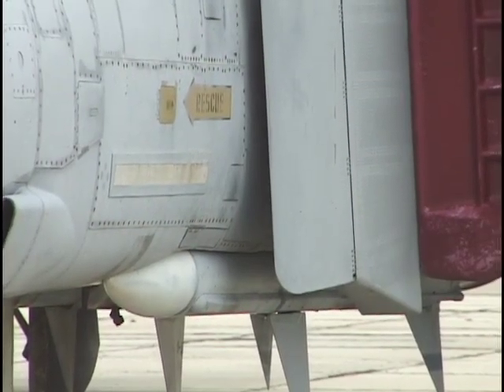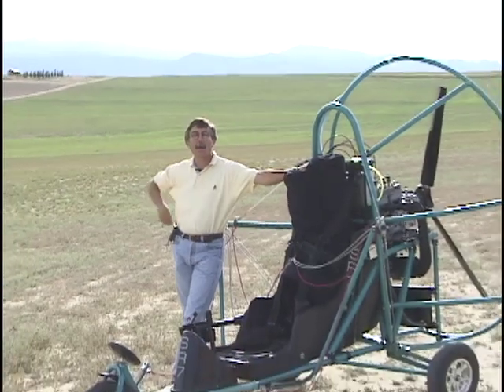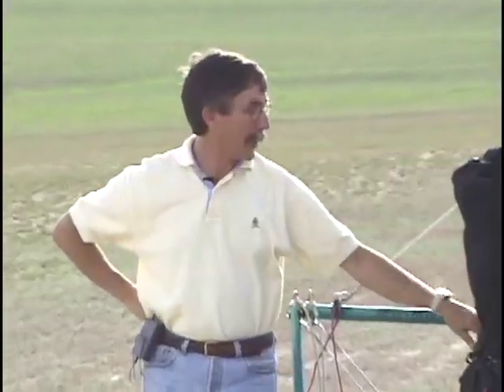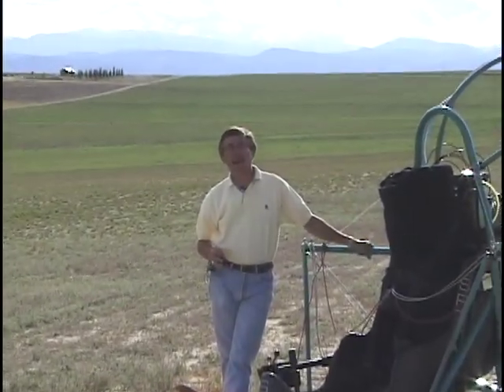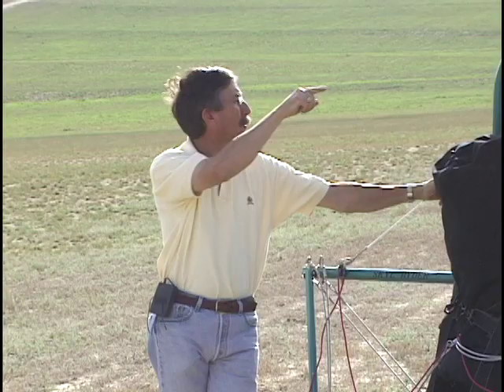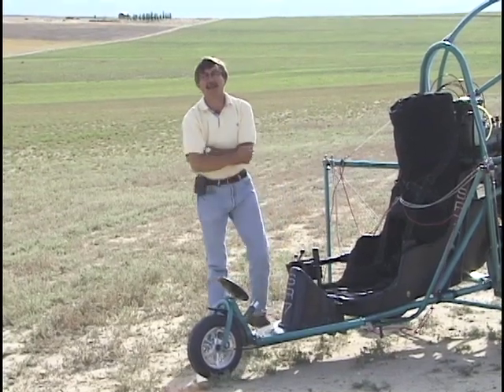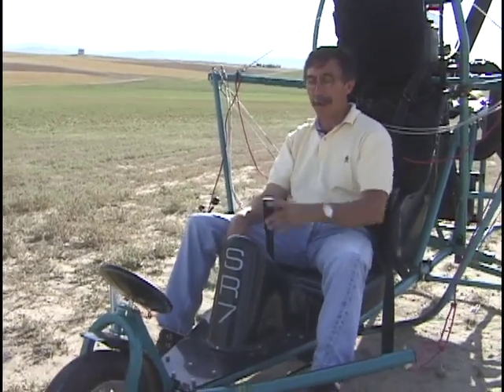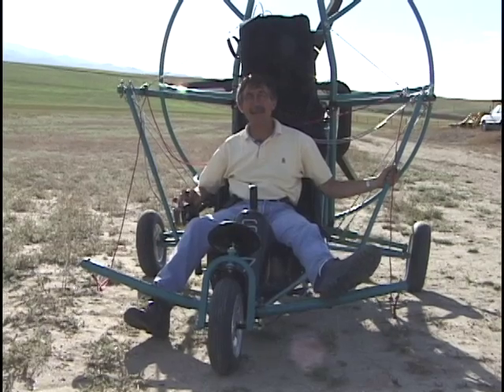PPC-RandyJackson Intro-Part 4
In this segment of A Beginner's Guide To Powered Parachutes, Brian discusses the F-105 on display at The Liberal Air Museum and then introduces Powered Parachute Instructor Randy Jackson of Fort Collins, Colorado.